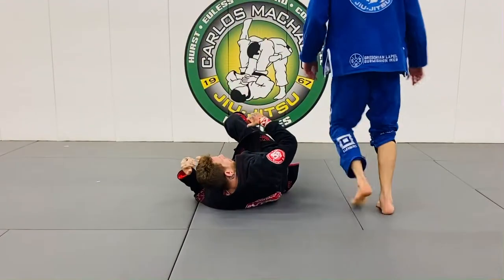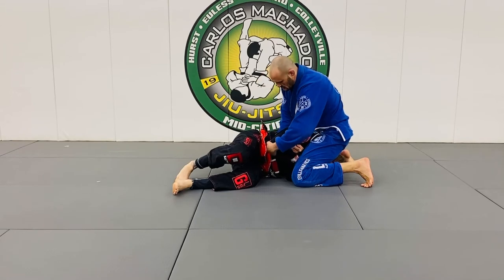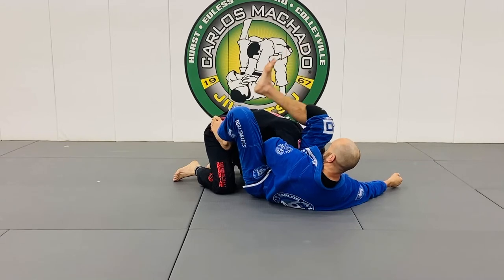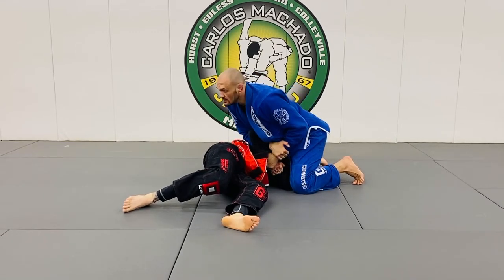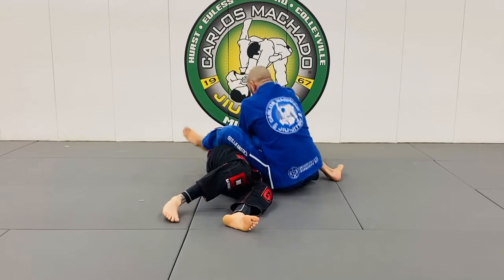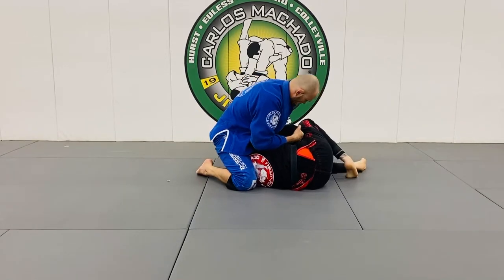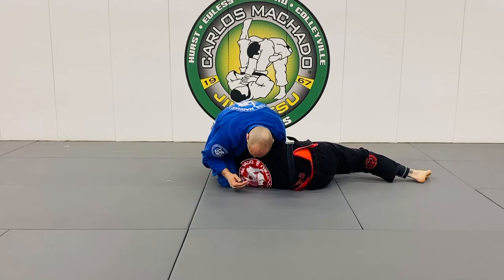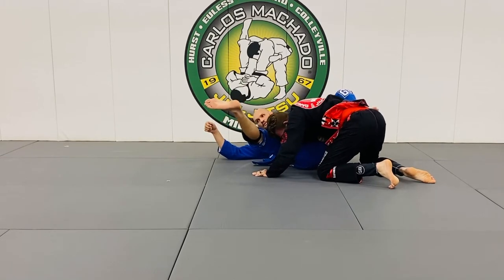Barataplata from North South Matrix by Greg Hamilton BJJ